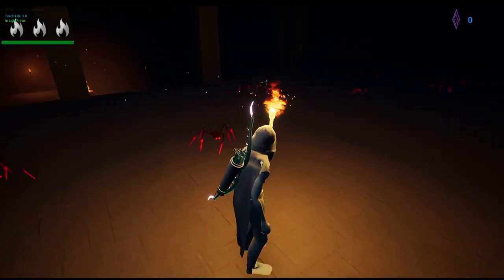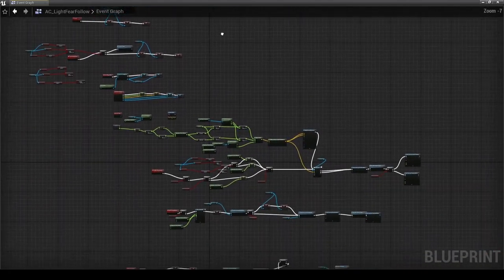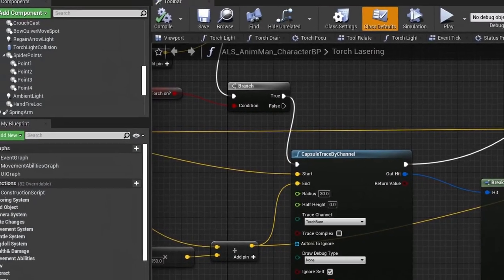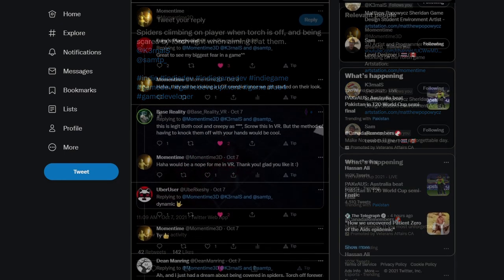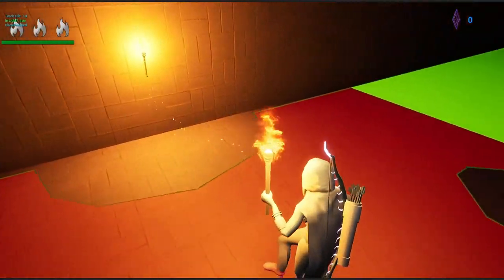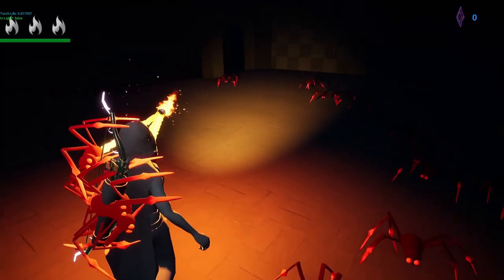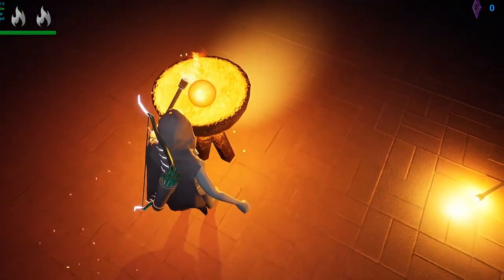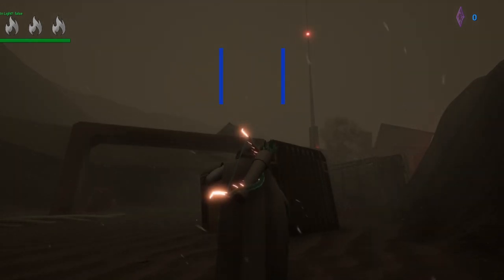Adding Spiders that Climb on the Player - Torch Game Devlog # 7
The 7th devlog, where I go through us making the spiders climb on the player and other interesting interactions and challenges.

Chapters:
0:00 - Intro
0:17 - Spider Attack
0:59 - Using Behavior Trees to make things easier
1:32 - Behavior Implementation
2:20 - Twitter things
2:29 - More Spider Behavior
3:01 - Spider Navigation updates
3:37 - Torch Aiming Pushing Spiders
3:55 - Messing with Shaders
4:21 - Torch lighting UI
4:35 - LASER
5:01 - Outro

Credits:
Hard Trap Beat “Hyped” (Prod. PQNO)
Some clips by Caesar Oleksy from Pexels
Some clips by fauxels from Pexels
Some clips by Taryn Elliott from Pexels
Open Clip Art
Sound Effects and Music From Zapsplat.com
Dinner’s Ready by Official JXN
Watr Fluid by Wataboi from Pixabay
Cream by Lukrembo
Hacksmith Industries real ironman

Gamedev gamedevelopment gaming funny